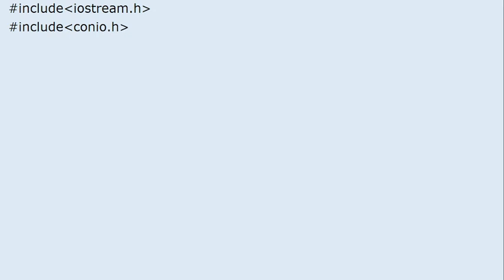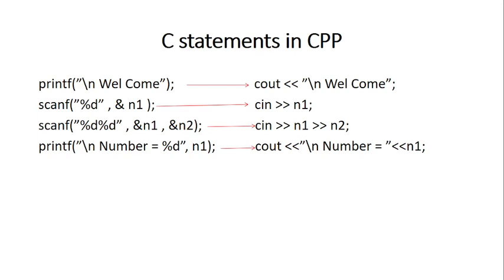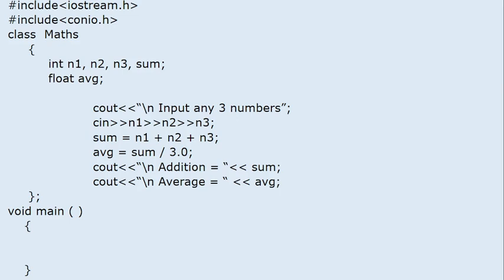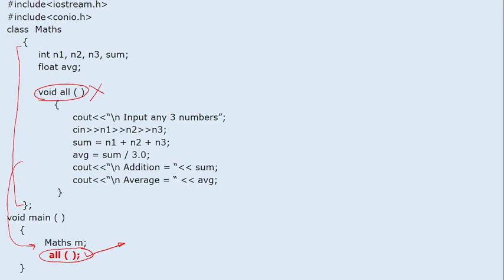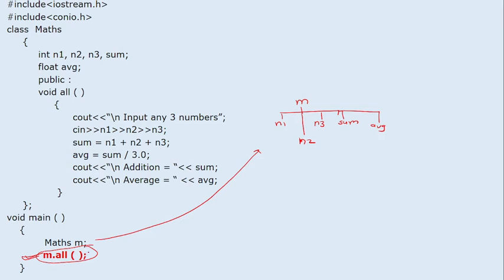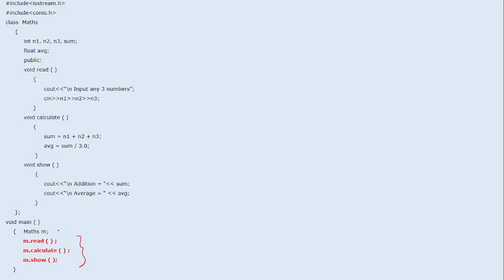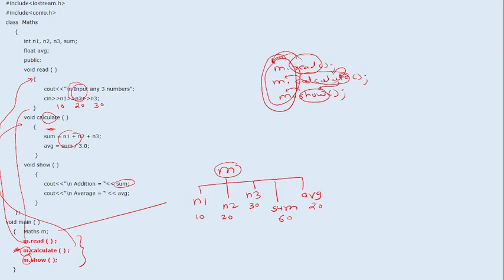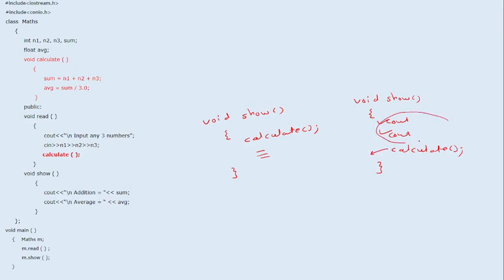Creating Class in C+-+ Sangram Sir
This will guide you how to create class and object